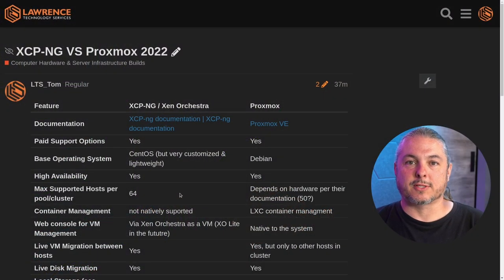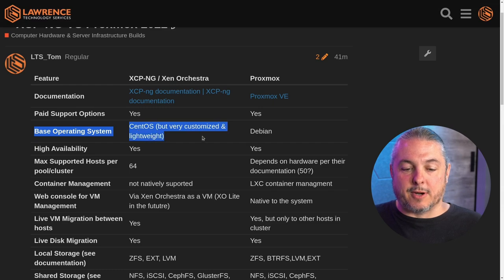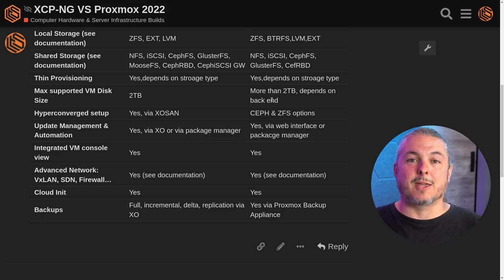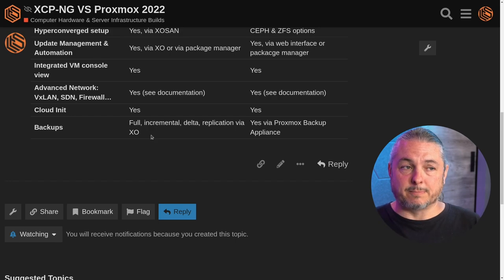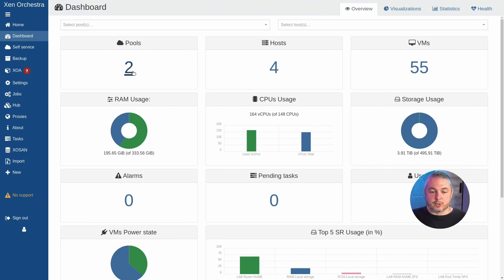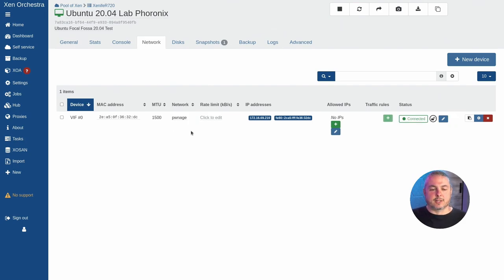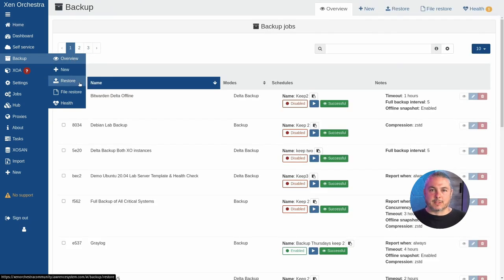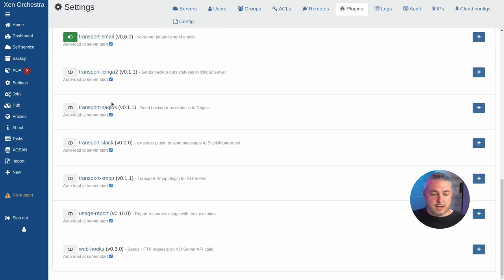XCP NG VS Proxmox 2022 And Why I Chose...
⏱️ Timestamps ⏱️
00:00 XCP-NG VS Proxmox 2022
02:30 Features Comparison
03:09 Explanining Xen Orchestra
08:15 Max Support VM Disk
11:30 Proxmox interface
13:57 XCP-NG Xen Orchstra Interface